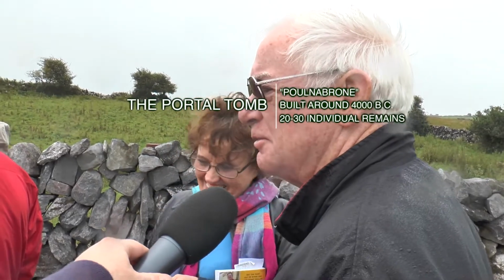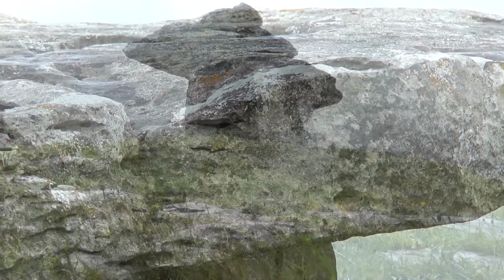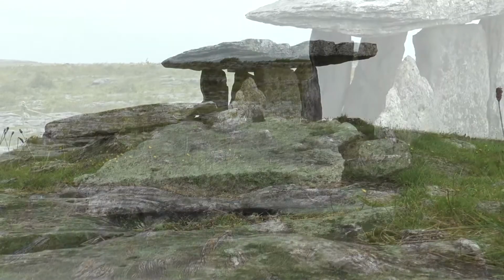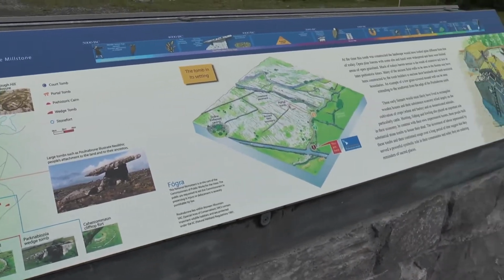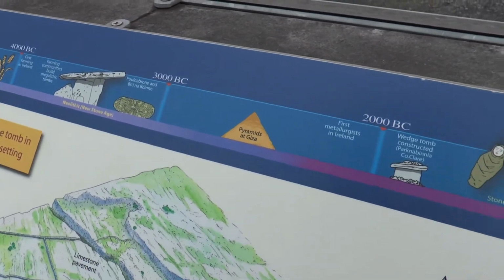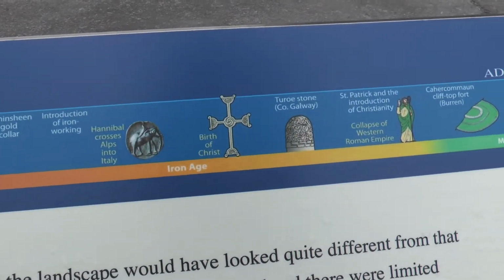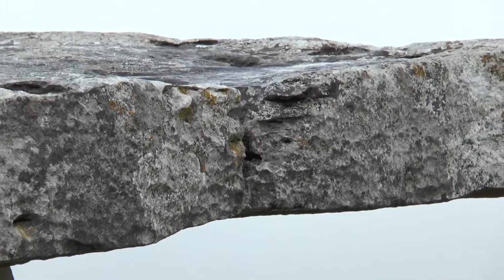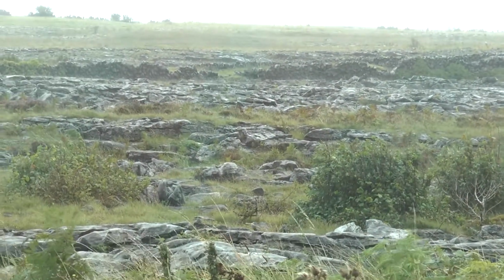Travels With Tessie: The Portal Tomb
Tessie does it again, this time traveling six thousand years back in time to one of the most iconic Neolithic sites in the world, Poulnabrone, a so-called "Portal Tomb."  Located in The Burren, a stark northwest region of Ireland known for its inhospitable landscape, The Portal Tomb holds unknown secrets only Tessie can uncover!  Hang on tight for another wild episode of Travels With Tessie:  Ireland!